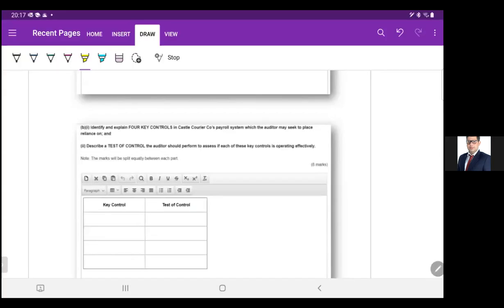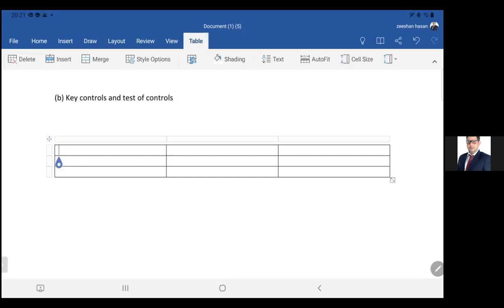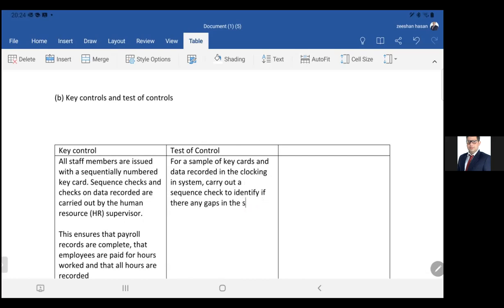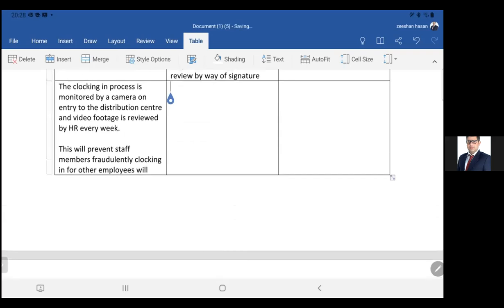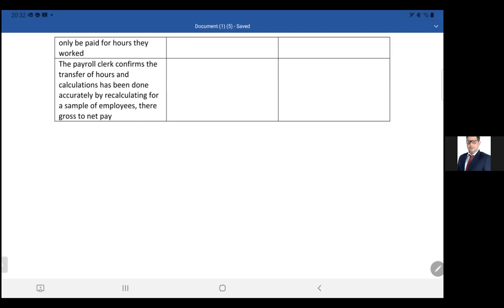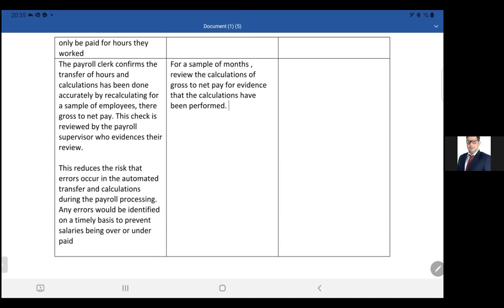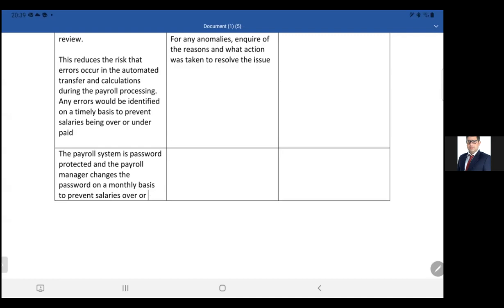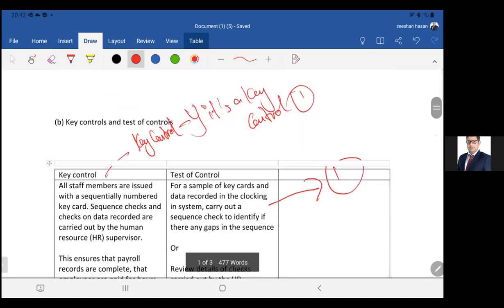AA MJ 21 Key control and test of Control